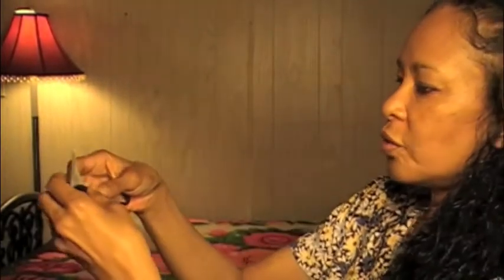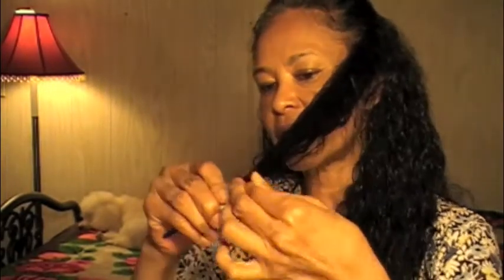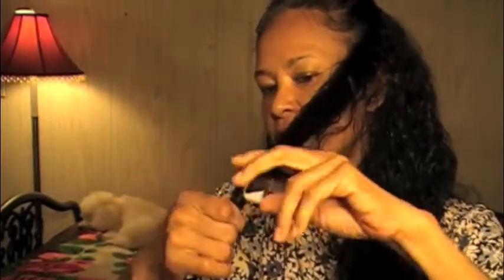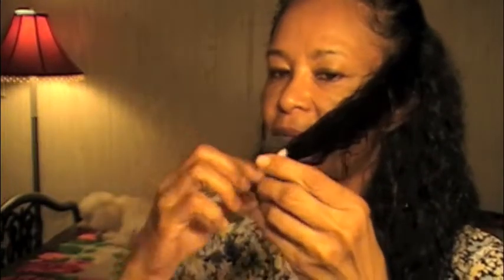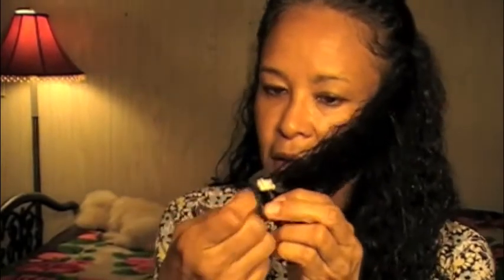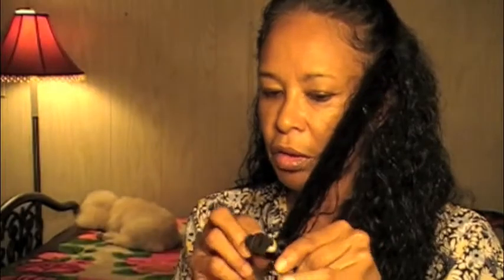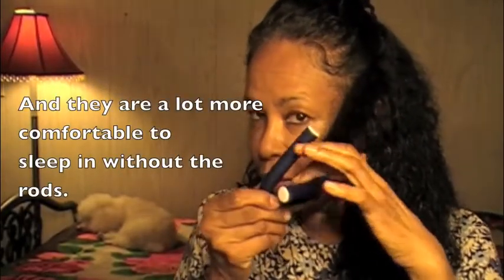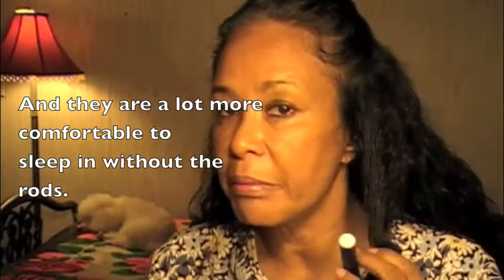Rollers for Natural Hair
I talk about how I use the sponge roller, magnetic roller and the flexirod.